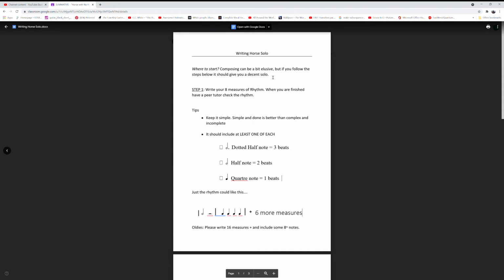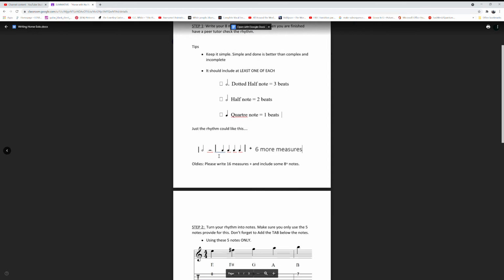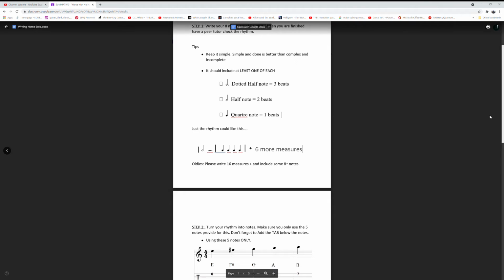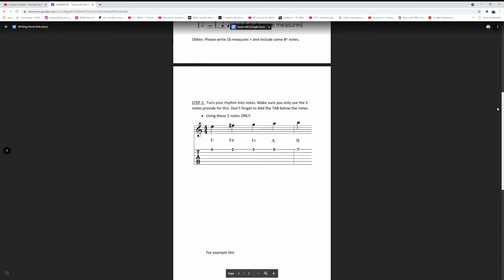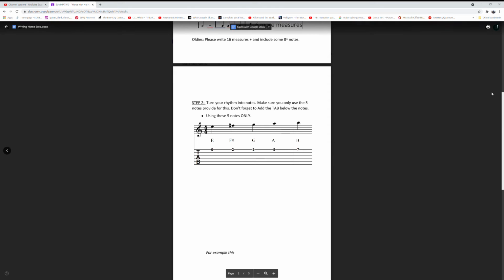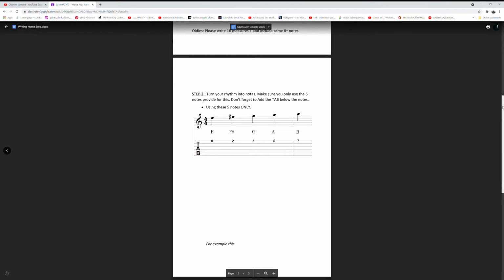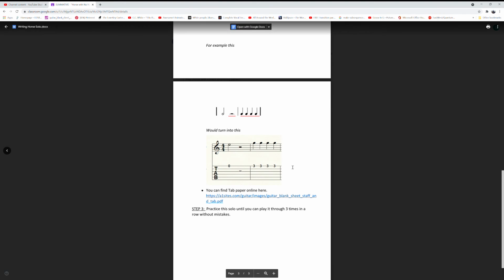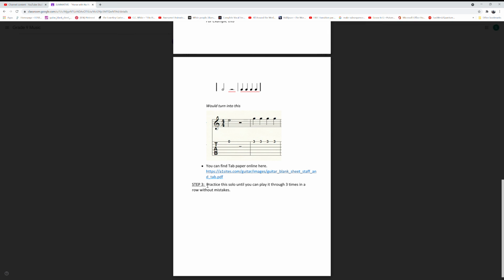Writing Horse Solo Review